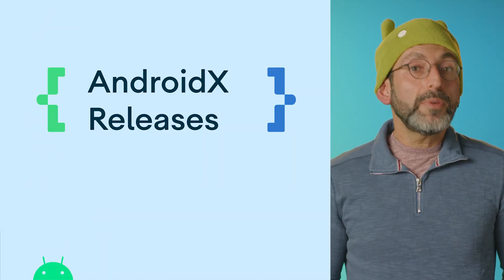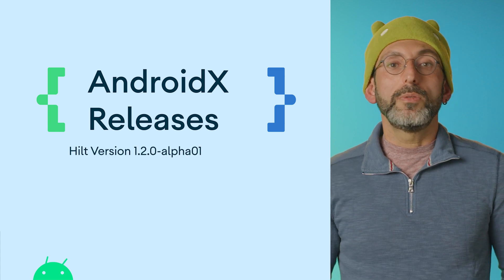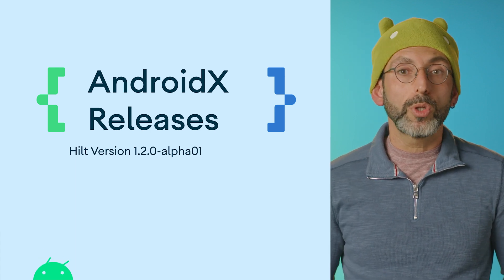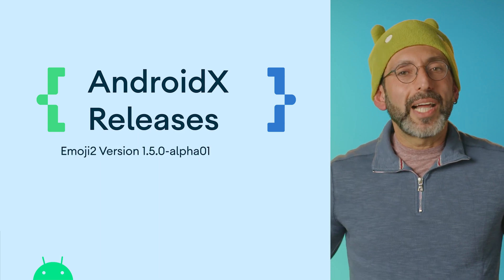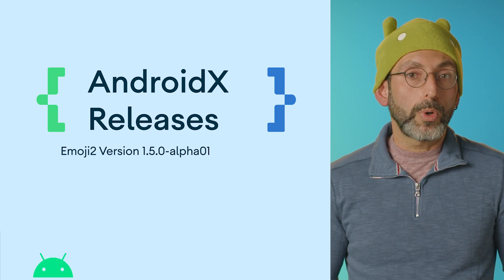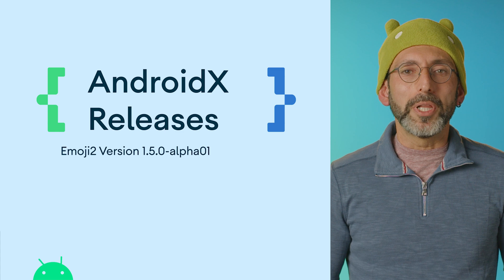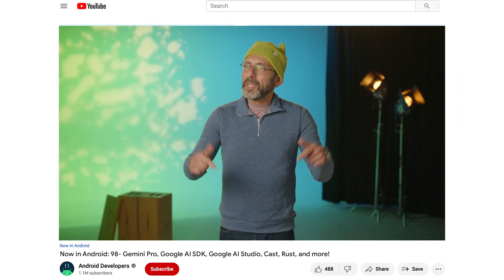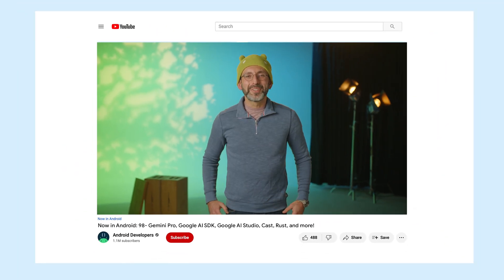Now in Android: 98 - Gemini Pro, Google AI SDK, Google AI Studio, Cast, Rust, and more!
Welcome to Now in Android, the first installment for 2024 of your ongoing guide to what’s new and notable in the world of Android development. In this article we’ll cover Gemini Pro, Google AI SDK, Google AI Studio, Cast, Rust, and more!

Chapters:
0:00 - Introduction
0:23 - Gemini Pro, AI SDK, and Google AI Studio
0:57 - Real-money games on Google Play
1:28 - What’s new with Google Cast?
1:58 - Videos
2:57 - Blog
4:23 - AndroidX releases
4:58 - More videos
5:26 - Conclusion

Resources:
For links to these items, check out Now in Android #98 on Medium

Speaker: Murat Yener
Products Mentioned: Android, Gemini 1.5 Pro, Google AI Studio